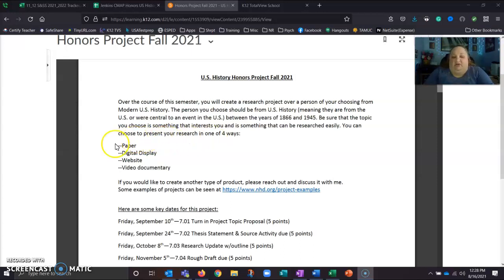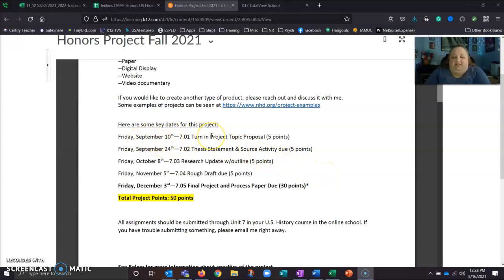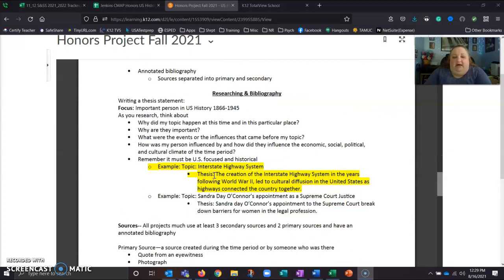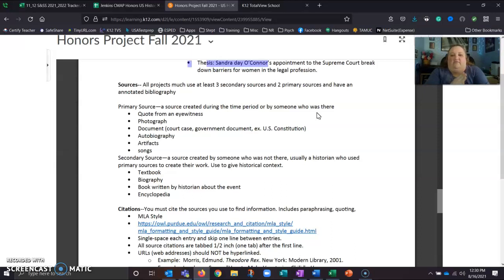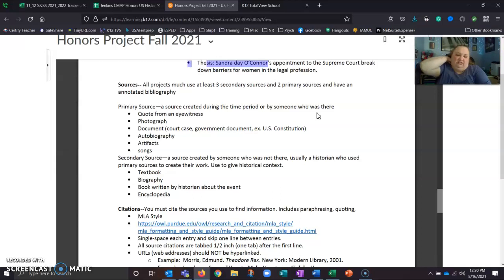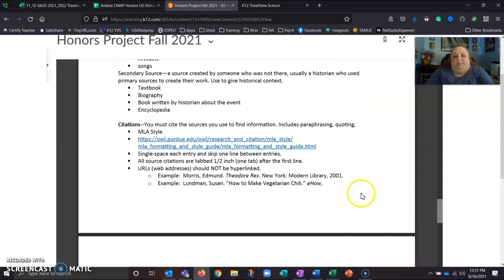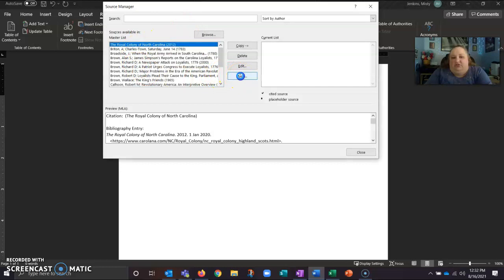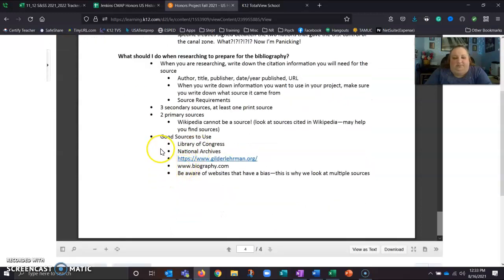Honors Project Fall 21